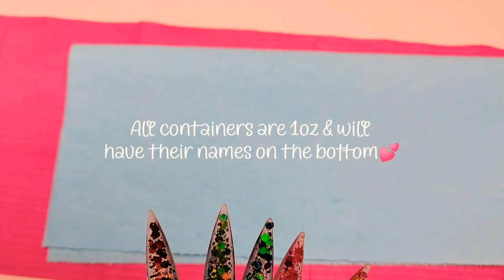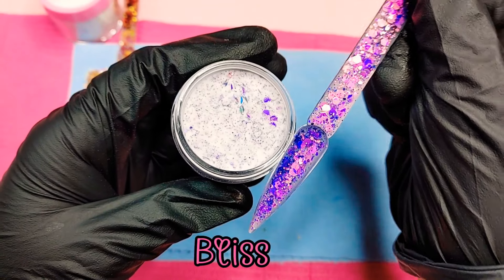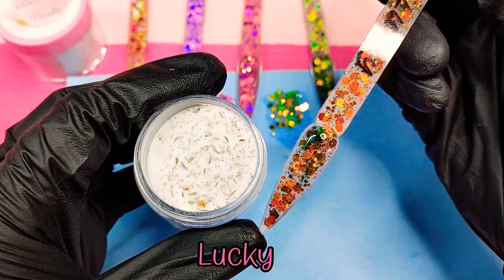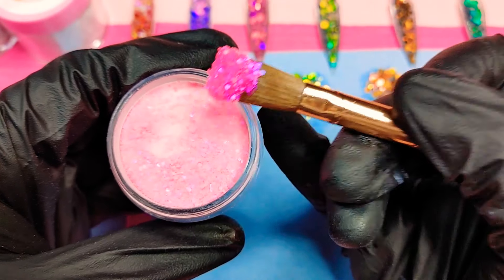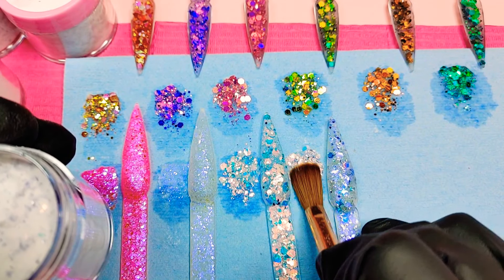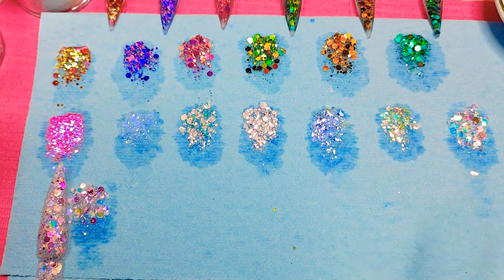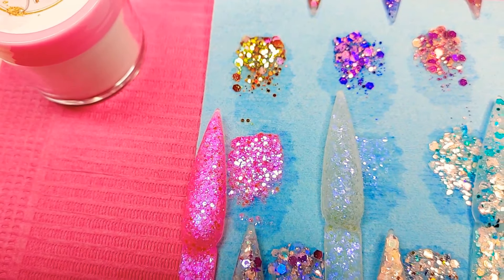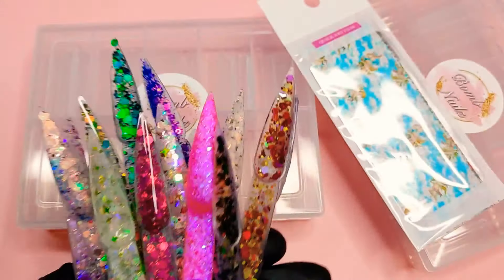NEW GLITTER SWATCHES FOR BOMB NAILZ ETSY SHOP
BOMBNAILZSTORE

code: bomb15

kolinski brush

nail tips